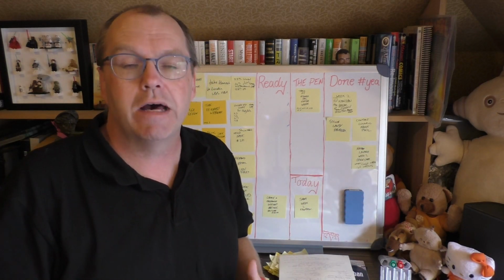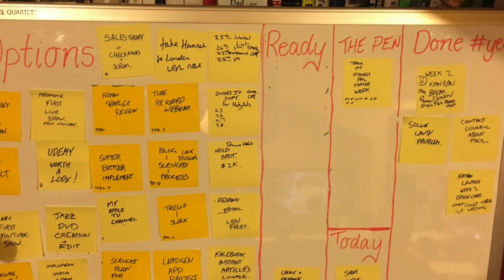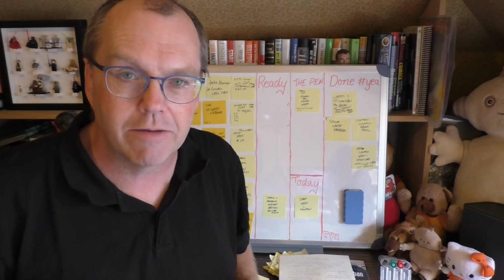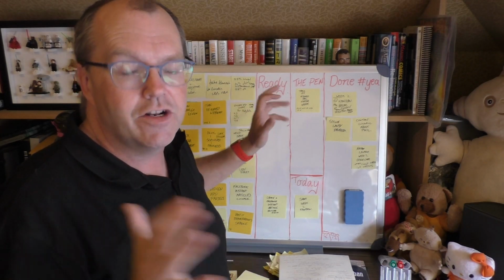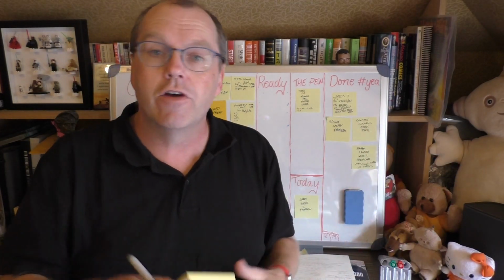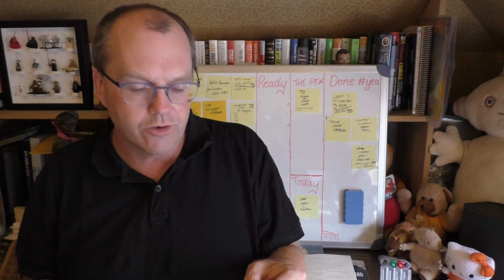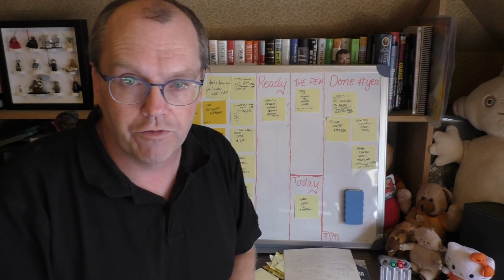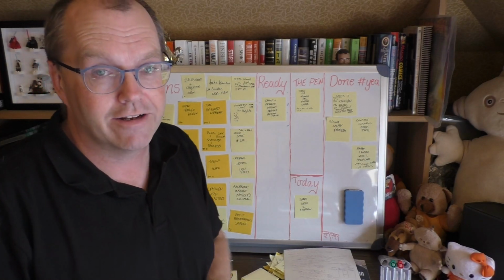The Most Important 10 Minutes Of The Week For The ADHD Entrepreneur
Struggling with ADHD or low follow-through? Discover how the Personal Kanban Process can revolutionize your productivity! In this video, we dive deep into the 'sprint' concept, the power of 'pulling' tasks, and how to set up your board for maximum success. Say goodbye to being overwhelmed and hello to a more organized, fulfilling life. 👇👇👇

The Facebook Group mentioned in this video no longer exists, but there is something better! Head over to this post on "The Little Blue Report," and you can ask any questions.